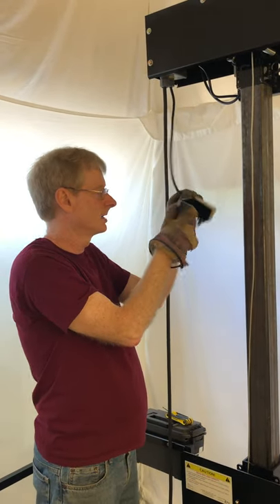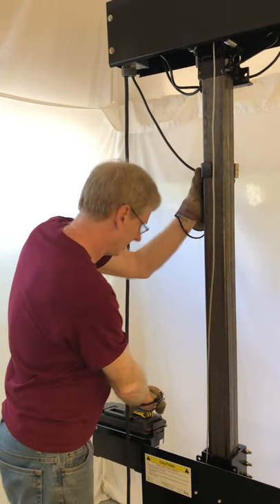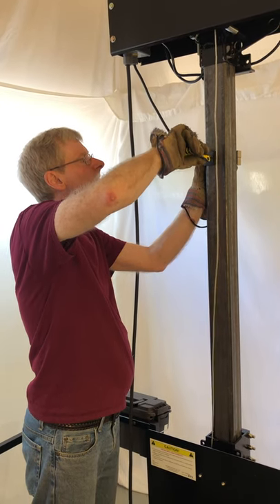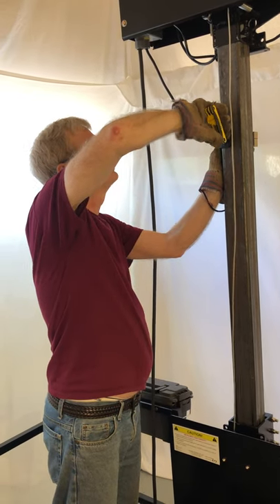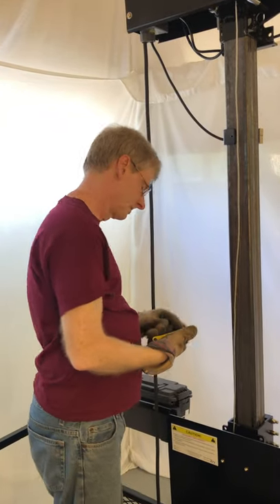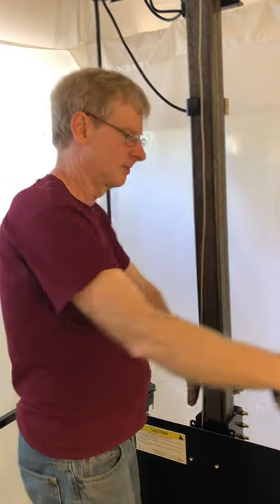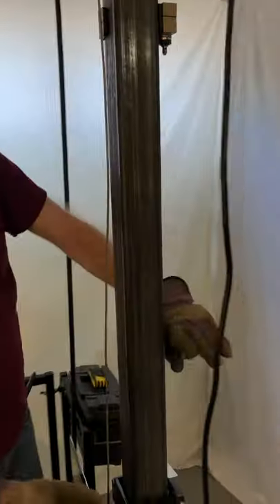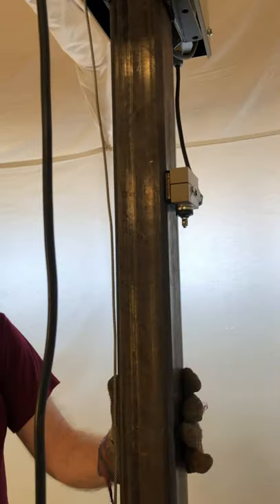Attaching the KCSPM3648 Upper Limit Switch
If you are assembling your KCSMP3648 Affordable Lift, here is a video showing how to attach the Upper Limit Switch to the Column.